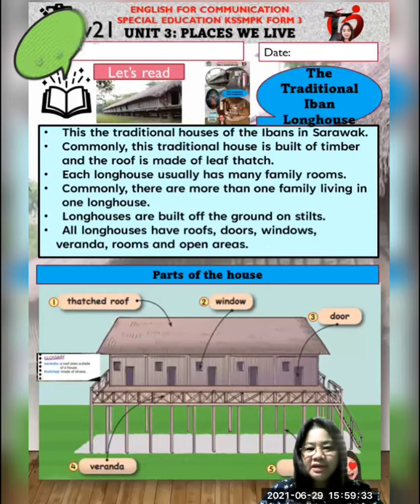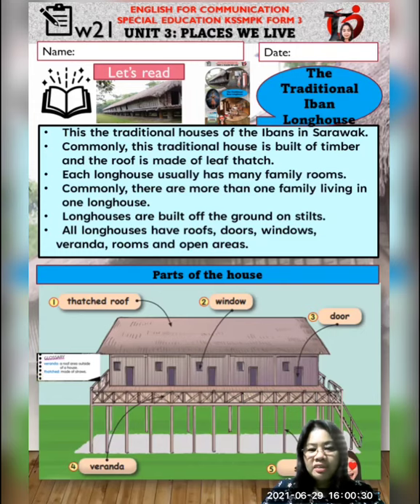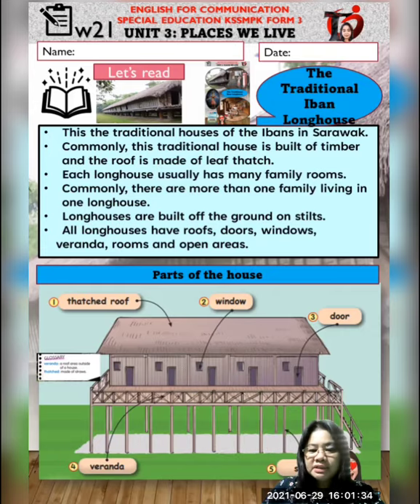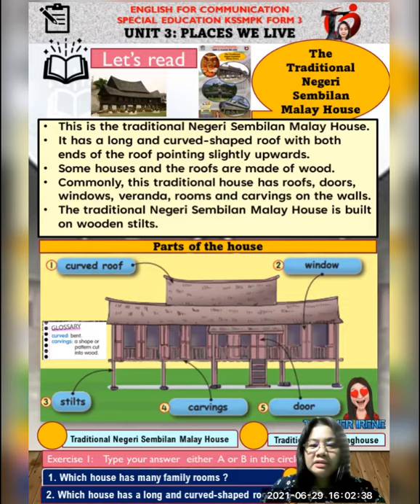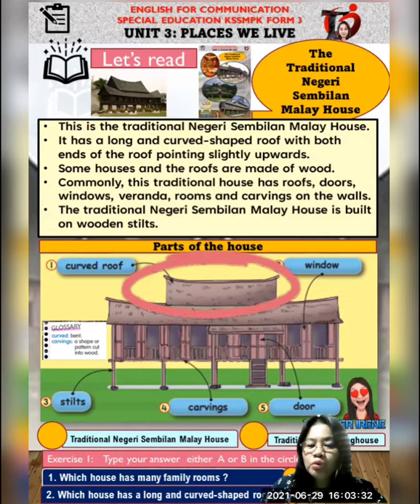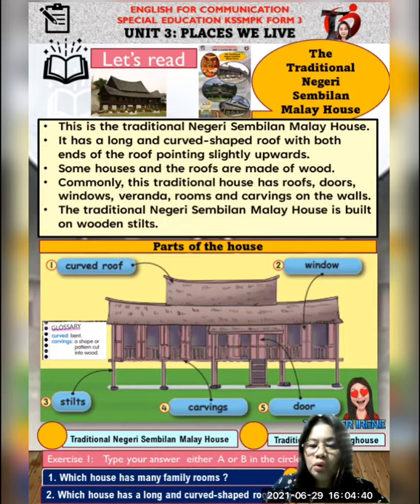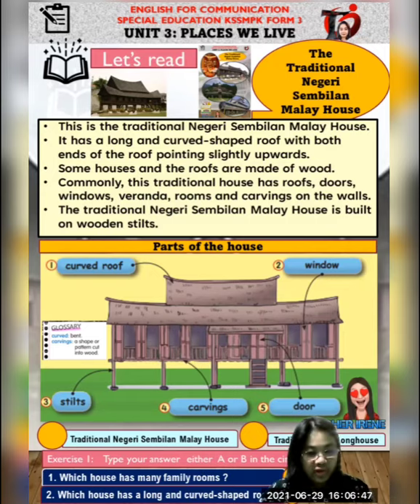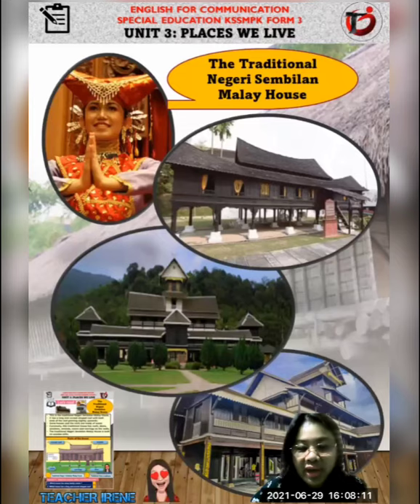Traditional Houses [Unit 3| Reading Activity|EFC KSSMPK FORM 3]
Based on EFC Form 3
Textbook Page 42 -45

Learning Standard: 2.2.1(ii). 2.2, 3.1.2